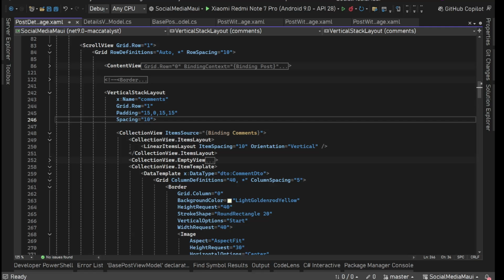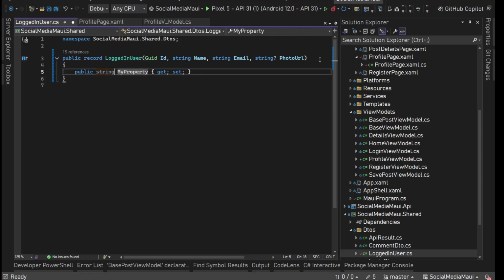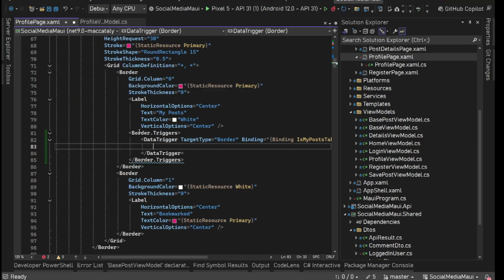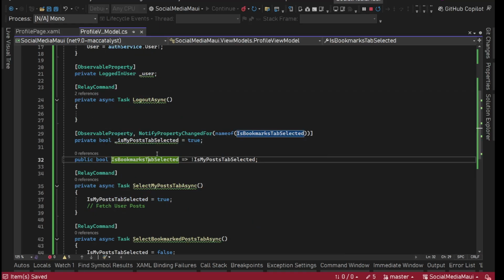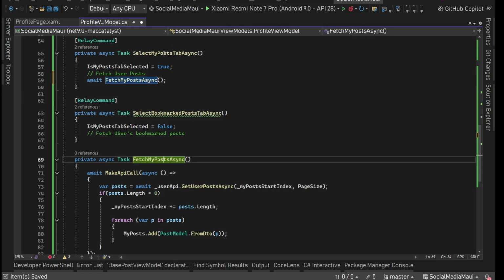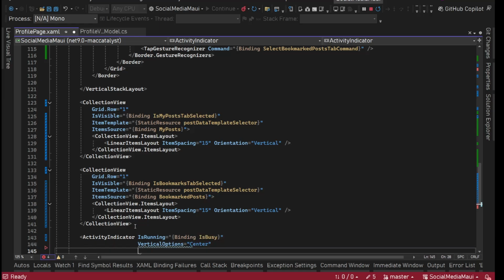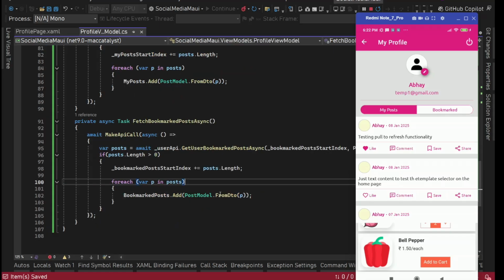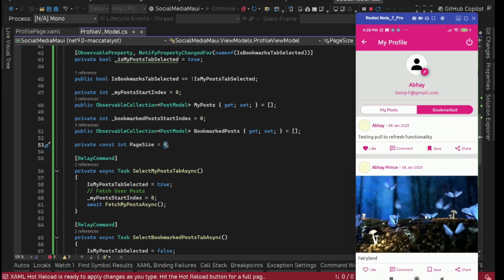# 35 of 43 - Build Fullstack Social Media App .NET MAUI XAML + Asp.Net Core Minimal Api + SignalR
Part 35 of 43 - Profile Page - User Info, Tabs My Posts, and Bookmarked Posts, Endless Scrolling in Collection Views for My Posts and Bookmarked Posts